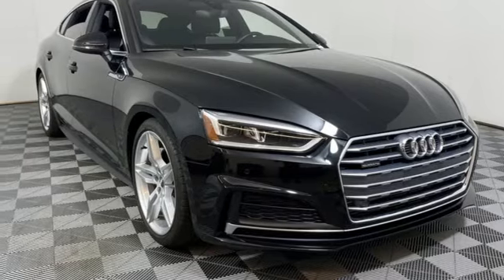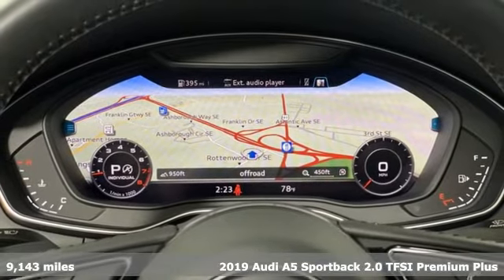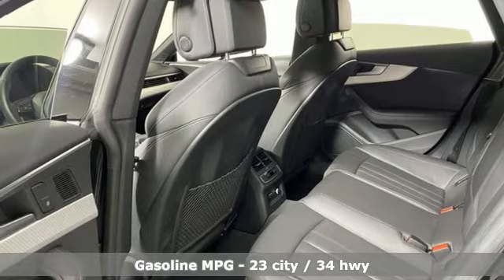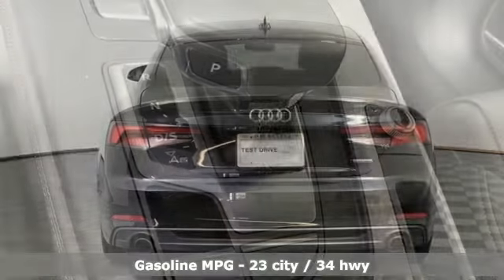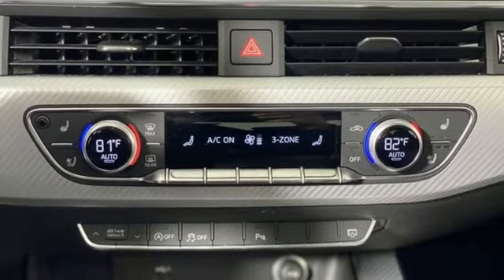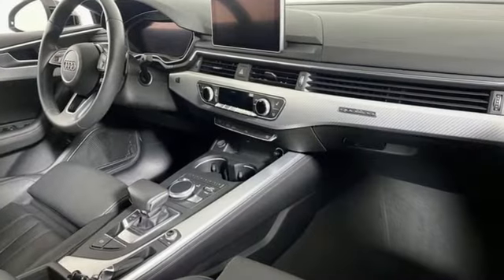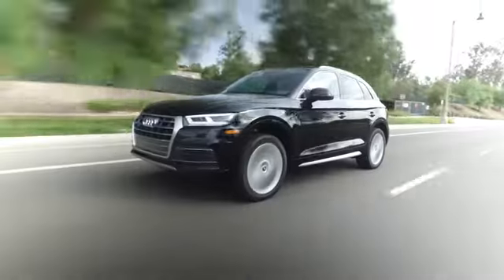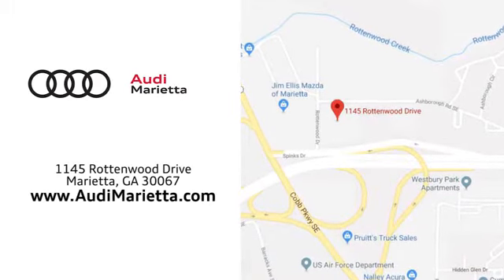Used 2019 Audi A5 Marietta Atlanta, GA LR50341 - SOLD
Year: 2019
Make: Audi
Model: A5
Trim: 2.0T Premium Plus
Engine: 2.0L 4-Cylinder TFSI
Transmission: 7-Speed Automatic S tronic
Color: Black
Interior: Black
Mileage: 9143
Stock #: LR50341
VIN: WAUENCF56KA019027
HUGE SAVINGS OVER NEW! AUDI FACTORY CERTIFIED! 2019 Audi A5 2.0T Premium Plus 2.0L 4-Cylinder TFSI Mythos Black Metallic 4D Hatchback *AUDI MMI NAVIGATION PLUS, *19" WHEELS, *APPLE CAR PLAY/ ANDROID AUTO COMPATIBLE, *AUDI ADVANCED KEY, *AUDI SIDE ASSIST, *AUDI VIRTUAL COCKPIT, *BANG & OLUFSEN SOUND SYSTEM, *FULL LEATHER SEATS, *FULL LED HEADLIGHTS, *HEATED FRONT SEATS, *PARKING SYSTEM PLUS, *POWER SUNROOF, *PREMIUM PLUS PACKAGE, *REAR VIEW CAMERA, *S LINE PKG, *VENTILATED FRONT SEATS, *BLUETOOTH, *SPORT PACKAGE, quattro, Black w/Leather Seating Surfaces, 19" S line Wheel Package, Alarm System w/Motion Sensors, Aluminum Trimaran Inlays, Audi Advanced Key, Audi MMI Navigation Plus w/MMI Touch, Audi pre sense rear, Audi Side Assist, Auto-Dimming Exterior Mirrors, Convenience Package, Driver Seat Memory, Front Sport Seats (WQB), Parking System Plus (Front/Rear Acoustic Sensors), Power Folding Exterior Mirrors, Premium Plus, Rear Seat USB Charge Ports, S Line Bumpers, S Line Fender Badges, S line Side Sill Blades, S line Sport Package, SiriusXM All Access Service, Sport Suspension, Wheels: 19" x 8.5" 5-Parallel-Spoke Design. Recent Arrival! CARFAX One-Owner. Clean CARFAX.brbrAudi Certified pre-owned Details:brbr * 300+ Point Inspectionbr * Includes 24/7 Roadside Assistance emergency towing, collision, jump start, flat tire change, emergency fuel service, lock-out service, extrication service, Audi assist, CARFAX Vehicle History Report and SiriusXM satellite radio complimentary 90 day subscription. If Audi New Vehicle Limited Warranty (NVLW) coverage remains at time of CPO purchase, CPO Limited Warranty Coverage commences upon expiration of NVLW and continues until 5 years from vehicle's original in-service date with no mileage limitation. If NVLW coverage has expired at time of CPO purchase, CPO Limited Warranty coverage commences at time of purchase and continues for 12 months with no mileage limitation. Limited warranty is transferable between private parties.br * Warranty Deductible: $0br * Limited Warranty: 12 Month/Unlimited Mile beginning after new car warranty expires or from certified purchase datebrbrquattro 23/34 City/Highway MPGbrbr2019 Audi Dealerrater Dealer of the Year. Additional incentives and offers may apply. Family owned and operated for over 40 years.

Address:
1715 Cobb Parkway South